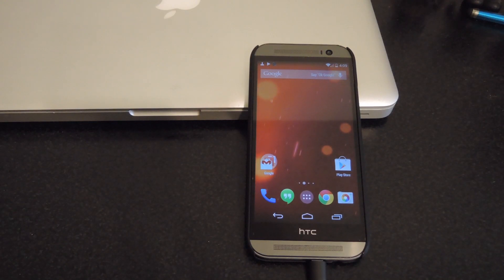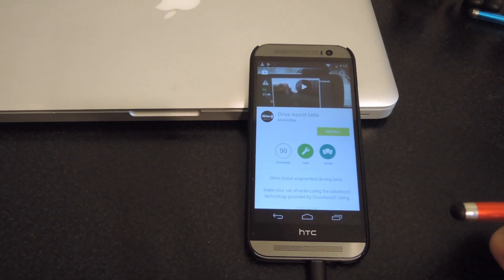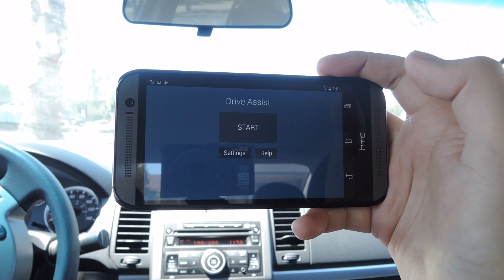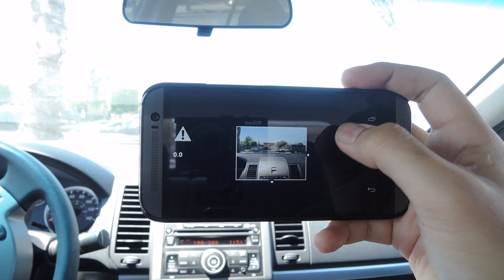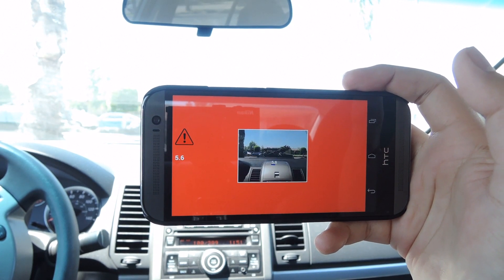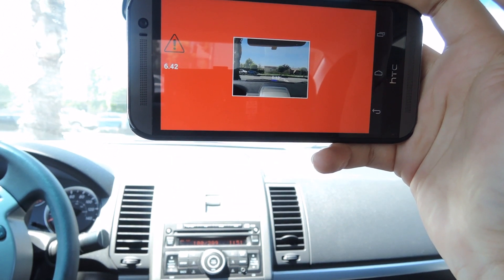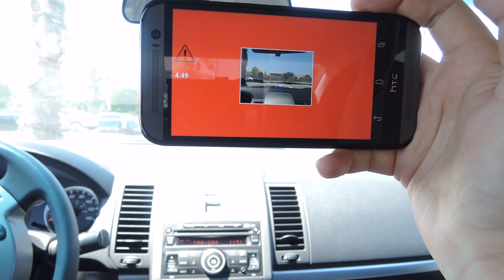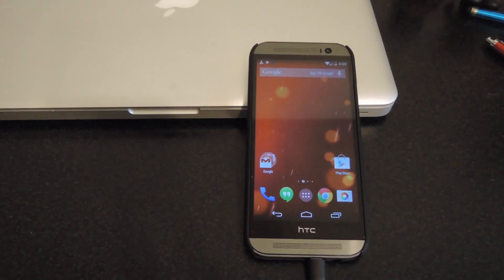Add Augment Reality to Your Car with Android for Safer Driving [How-To]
How to Get Heads-Up Alerts About Traffic

In this tutorial, I'll show you how to use your HTC One or other Android device to help you drive safer. Drive Assist is a beta app that allows you to get warning when you are too close to a car, pedestrian, or other obstacle.

This app works whether you are driving or riding a bike, but just be sure to have your phone mounted to avoid getting a ticket. Since this app is in beta you will need to sign up for their Google beta group to gain access.